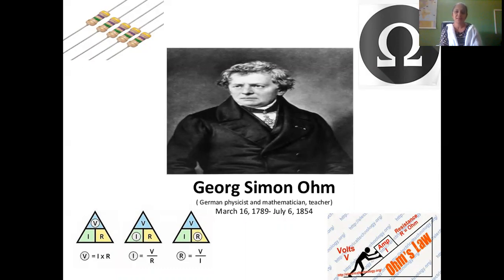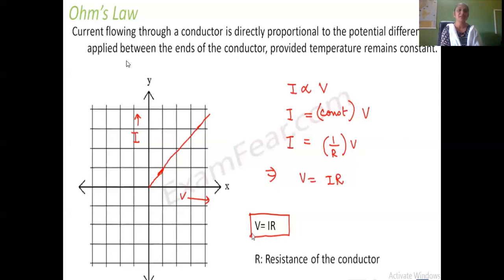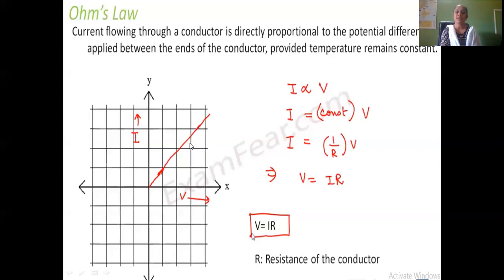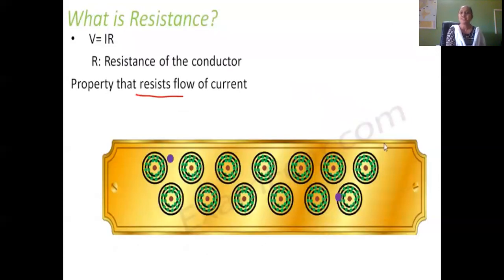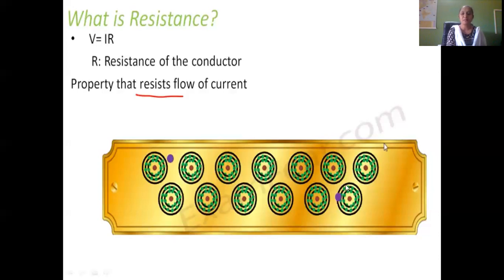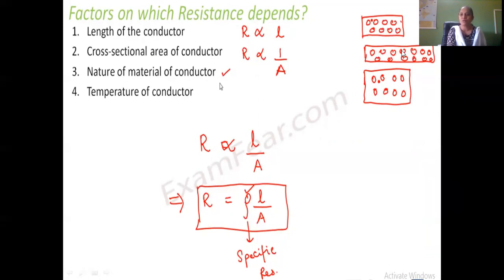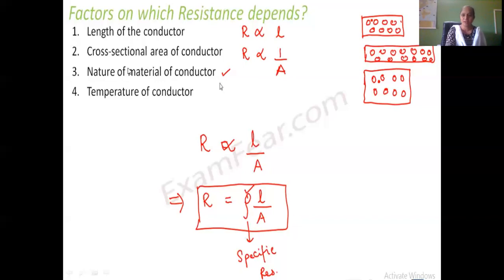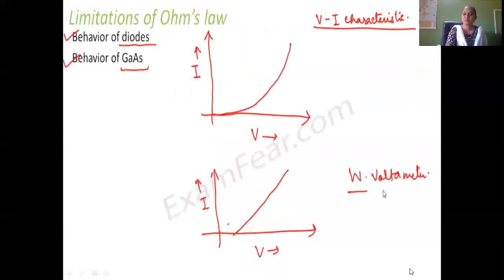10 Electricity part 3